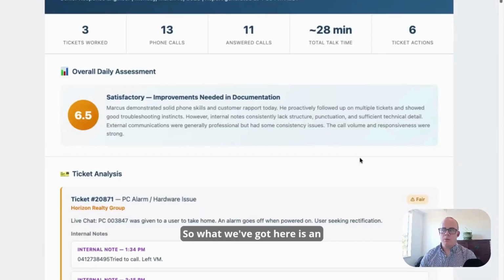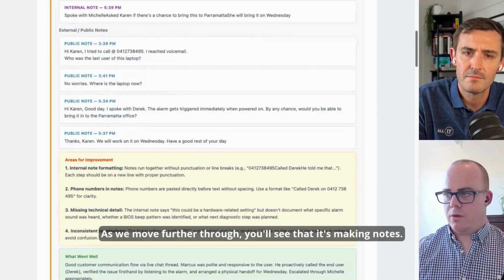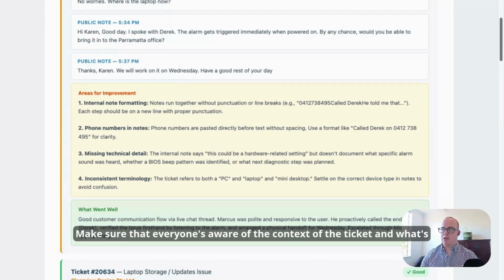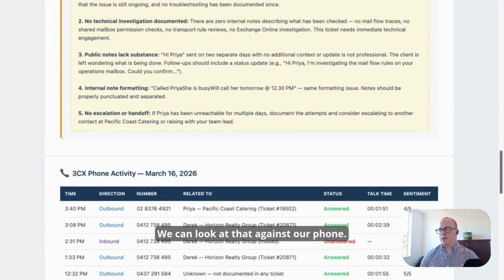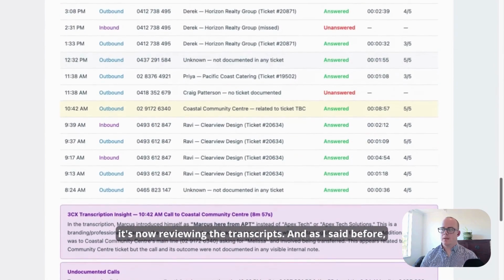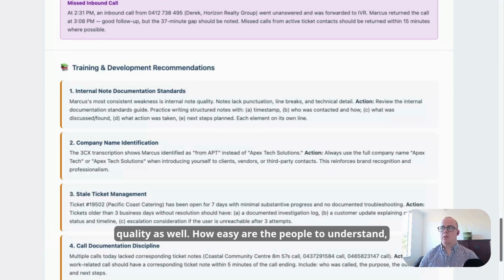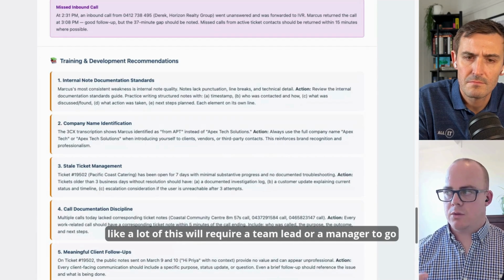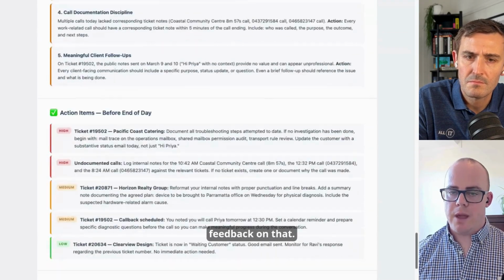How We're Using AI to Lift Service Quality and Save Hours of Reporting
Description:

Tom Buckley and Nathan Hutchison demonstrate how we've connected our ticketing system and 3CX telephony using AI and Model Context Protocol (MCP) to automate service quality analysis and daily reporting. This work used to take hundreds of hours.

See how the system:

• Correlates ticket notes with call transcripts automatically
• Flags missing details, follow-ups, and training gaps before end of day
• Generates actionable reports for engineers and team leads without manual data work

Built and deployed in under a week. Applicable across a range of systems.

You can do this in your business. We build these AI integrations for medium-sized service teams across a range of systems: ticketing, CRM, telephony, time tracking, documentation systems. If you're still running reports in spreadsheets or doing manual call audits, let's talk.

• AI integration with line-of-business applications
• Model Context Protocol (MCP) for real-time data analysis
• Automating service quality checks and accountability
• Reducing reporting overhead while improving client outcomes

Chapters:

00:00 Analysing Ticketing and Telephony Systems
05:52 Enhancing Service Quality through Data Analysis
08:29 Real-World Applications and Future Developments